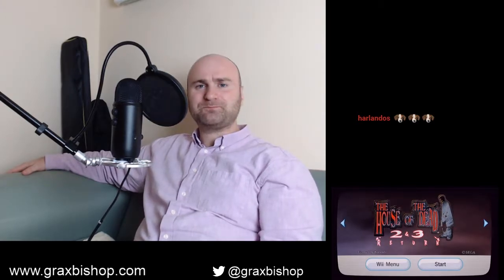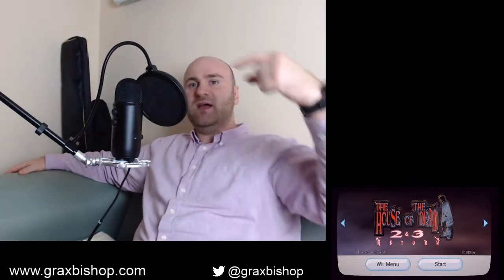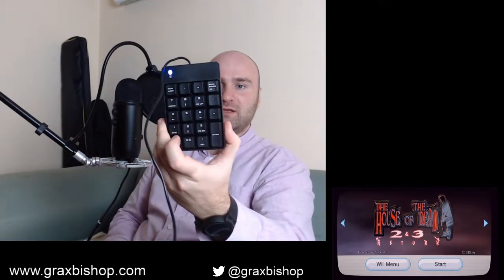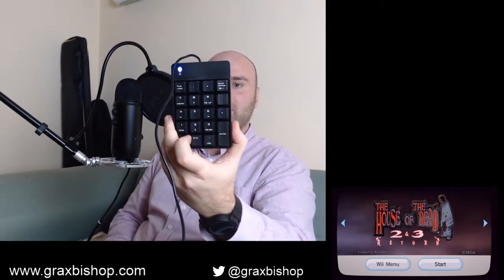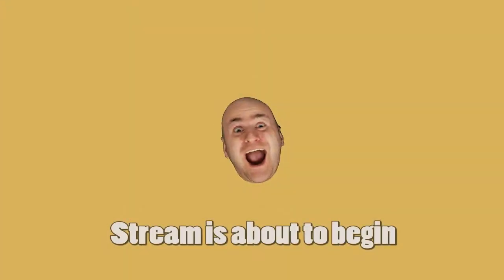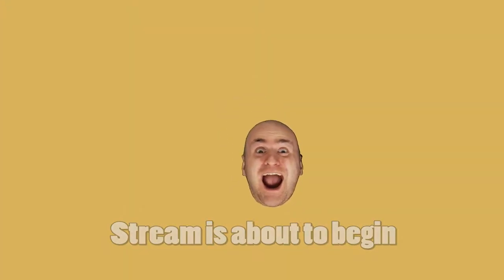Grax Plays Stream Setup 11th Nov 2018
Highlights from Grax's Twitch Stream 11 Nov 2018.

Grax talks about his current streaming setup on the House Of The Dead 2 & 3 stream that he did. Thank you Badly Recorded for the question.

The things that I am using (as of the time of the record):
- OBS Studio
- Blue Yeti Mic
- Logitech C922 webcam (on a tripod)
- Elgato HD60 external capture card
- Streamlab (for displaying chat and Twitch alerts)
- Studio light
- External USB numeric keypad